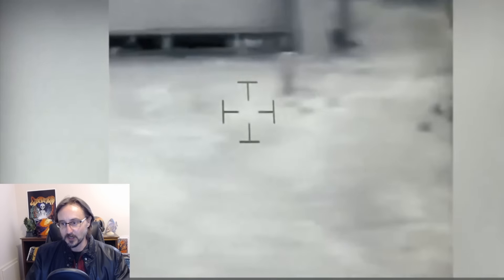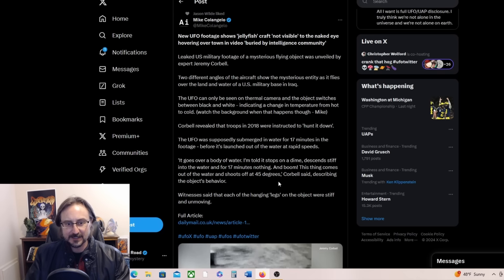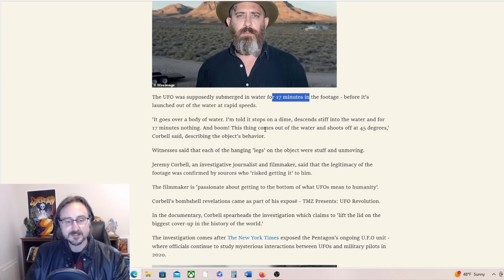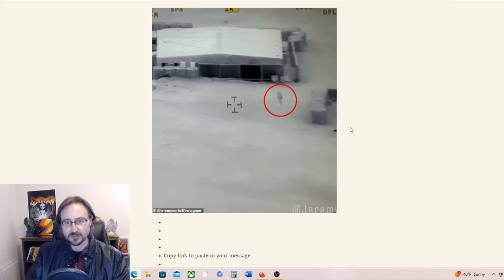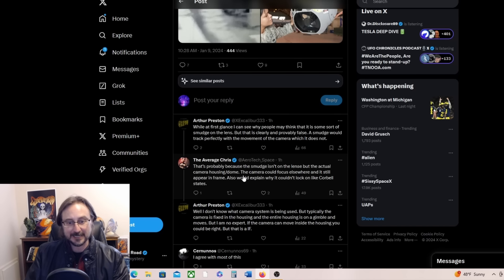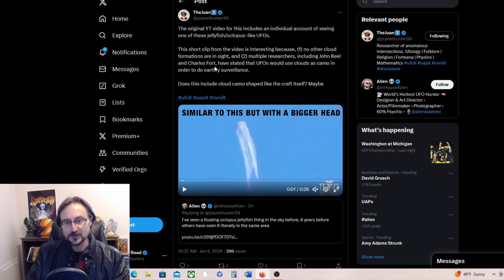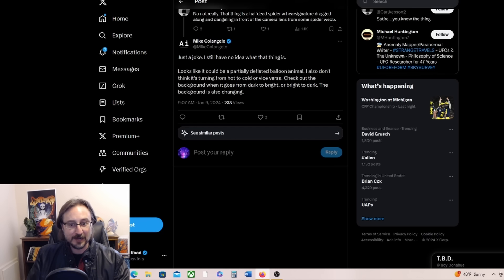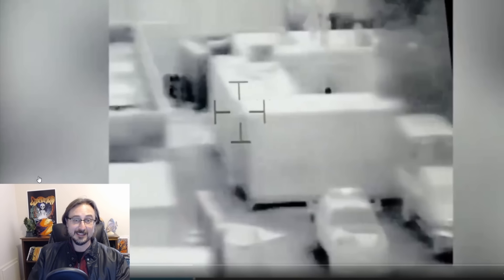Squid UFO Video Released by Jeremy Corbell!